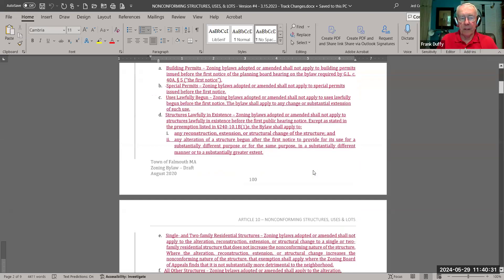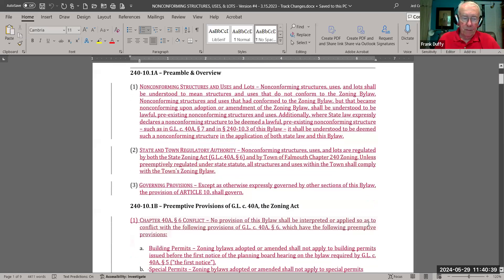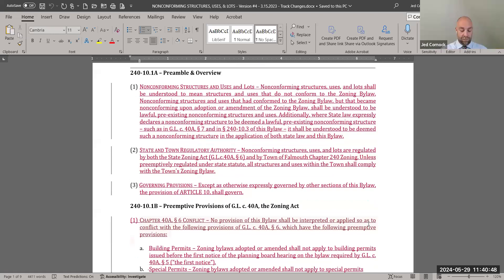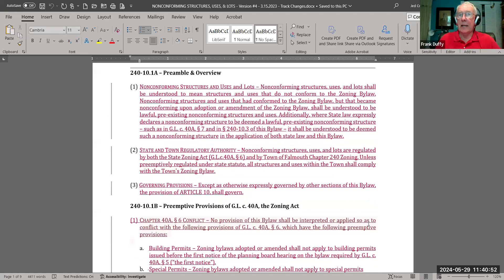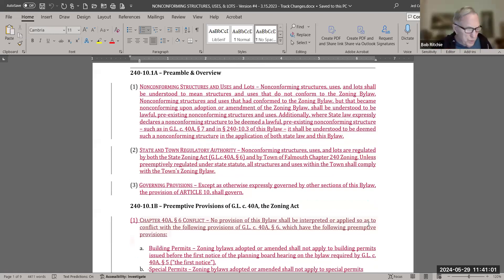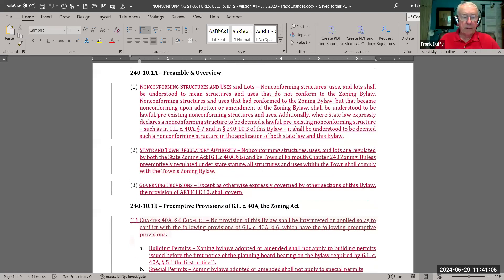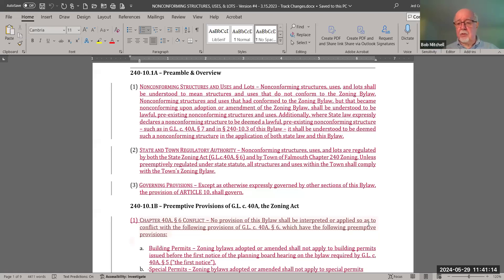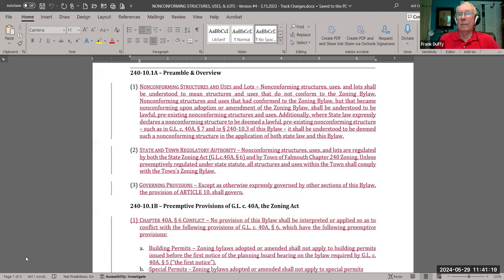Falmouth Zoning Bylaw Review Group, May 29 2024